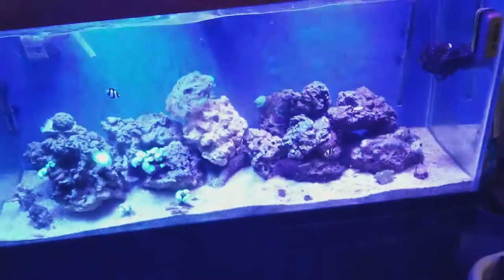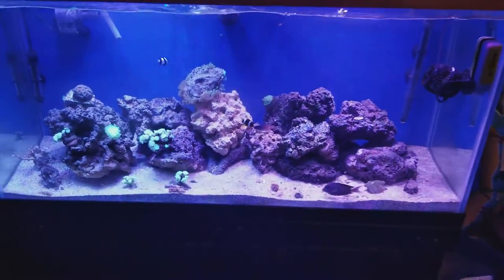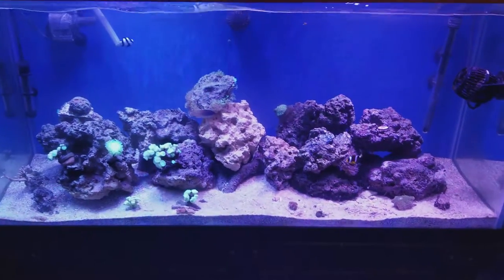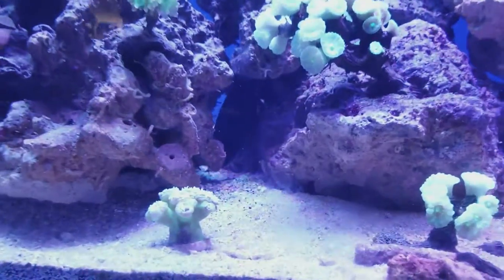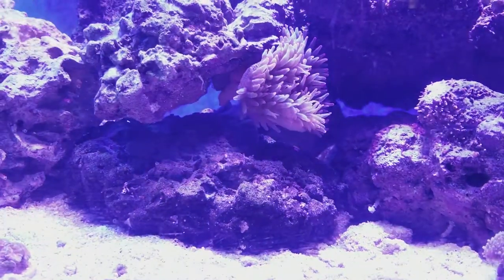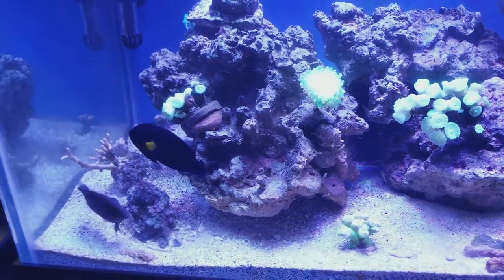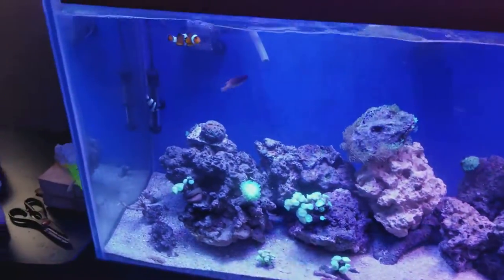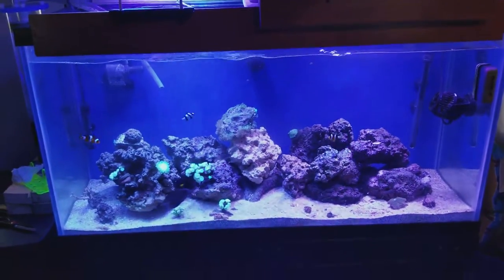Here it is the big update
Here's the big update on my 90 gallon salt water tank that I set up let me know what you guys think leave some comments below And subscribe for more videos